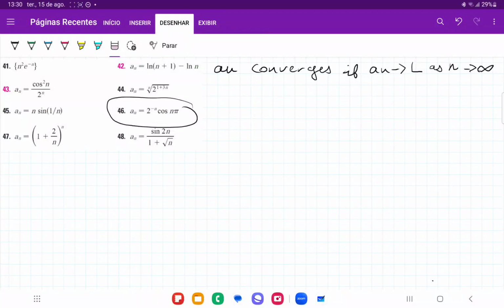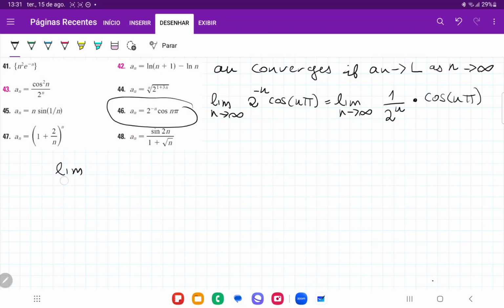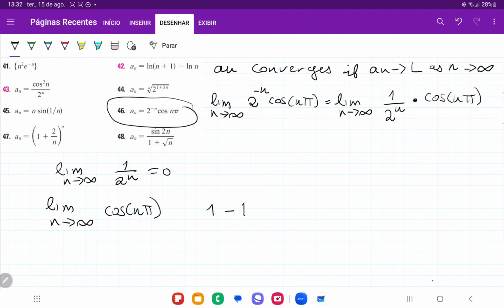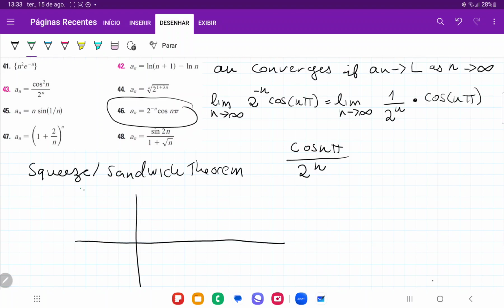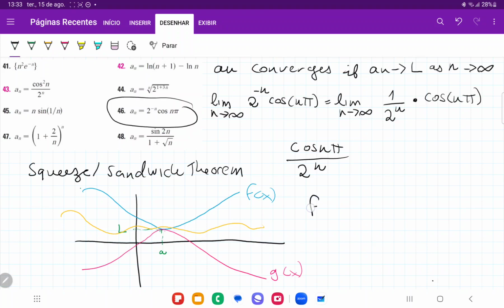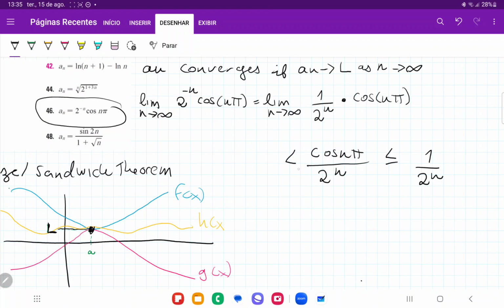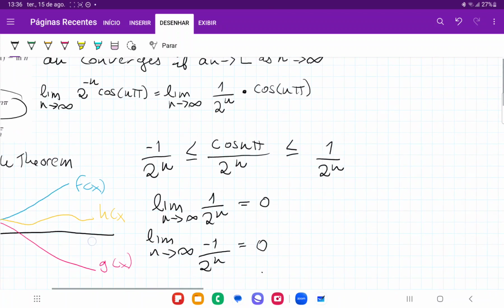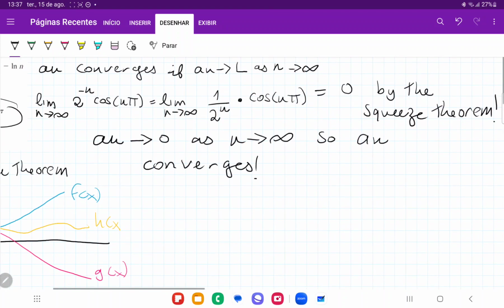11.1.46 Determine whether the sequence converges or diverges. Find the limit. an = 2^(-n)cos(npi)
Determine whether the sequence converges or diverges. If it converges, find the limit. an = 2^(-n)cos(npi)